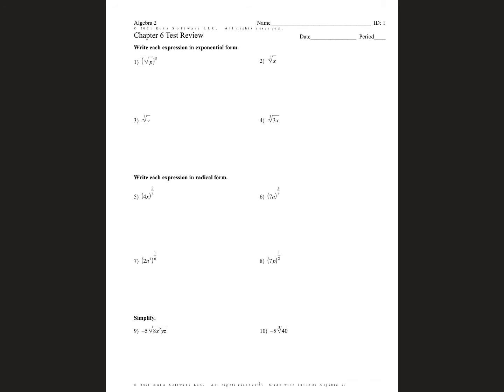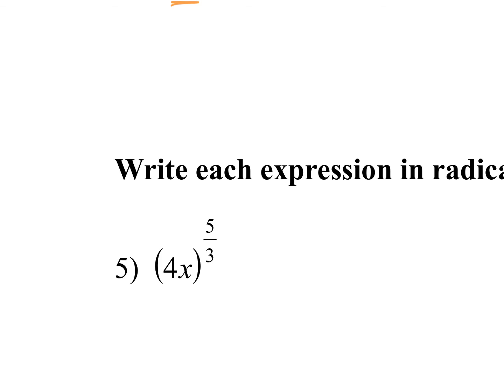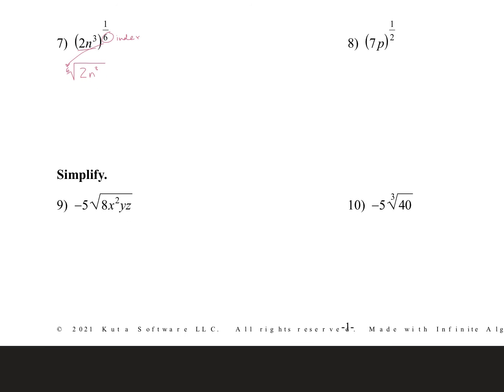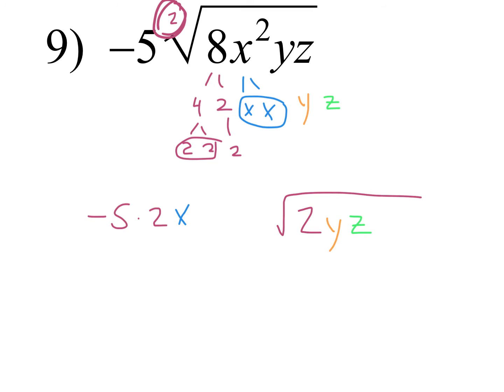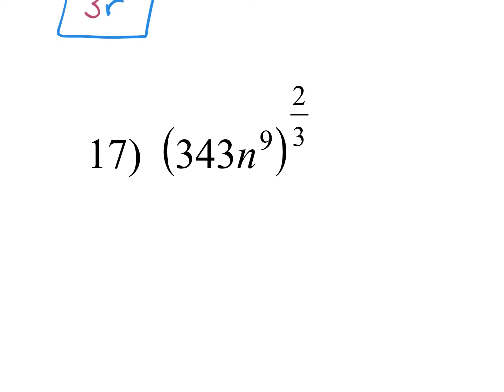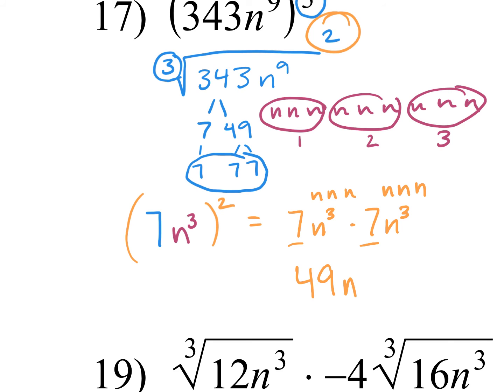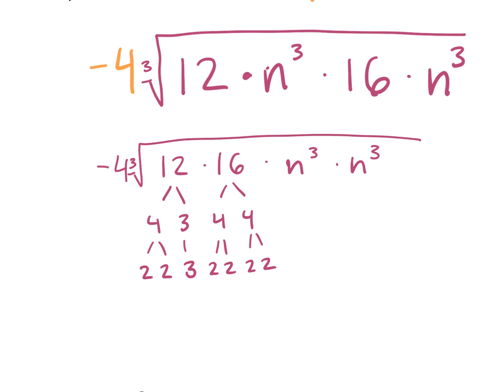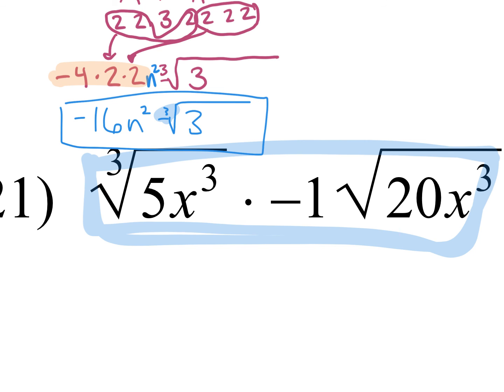4.12 ALG2S CHAPTER 6 TEST REVIEW PT 1.mp4